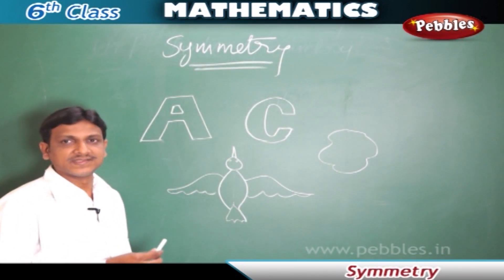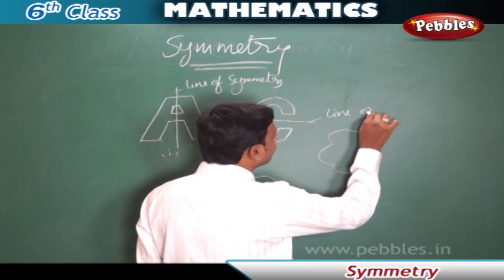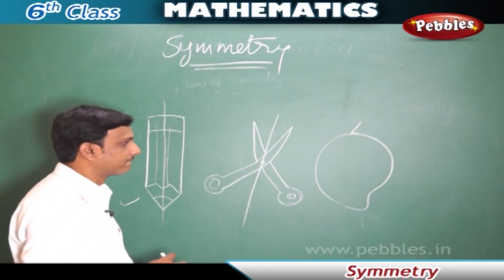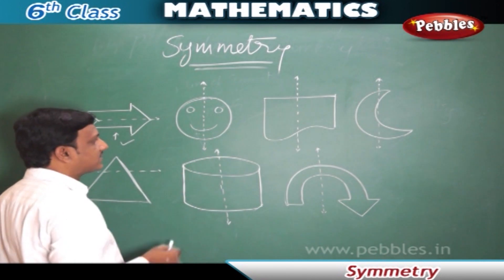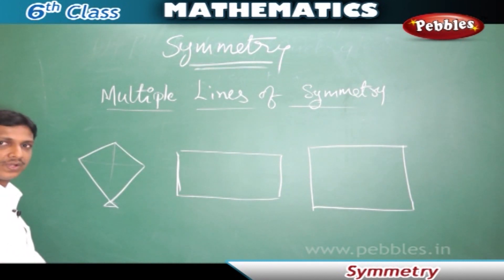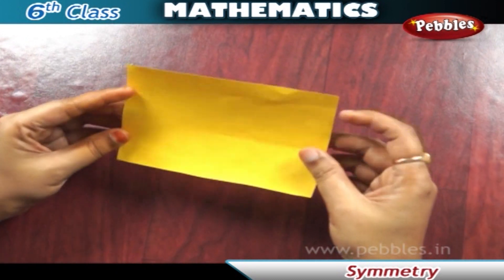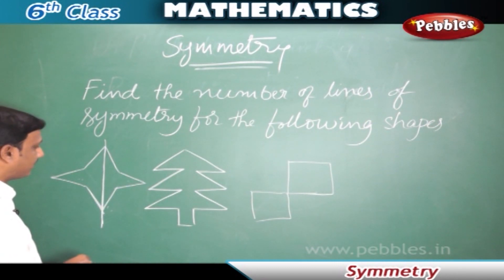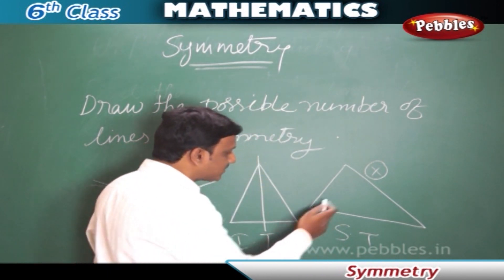Symmetry | CHAPTER-12 | Unit-1 | 6th Mathematics | AP & TS Syllabus